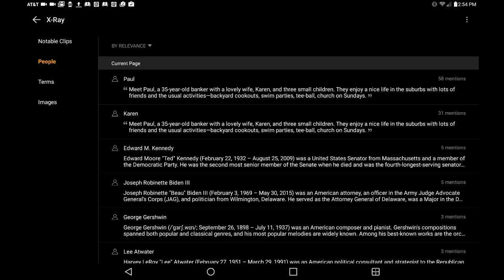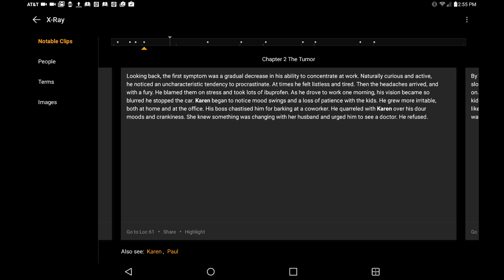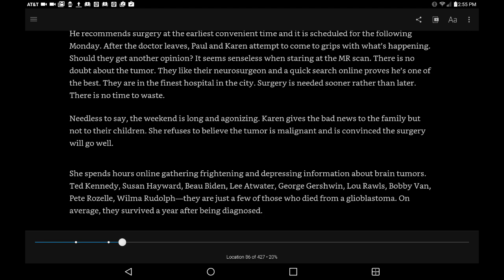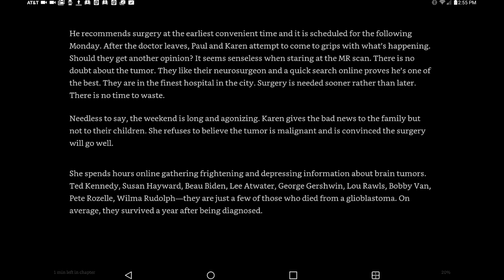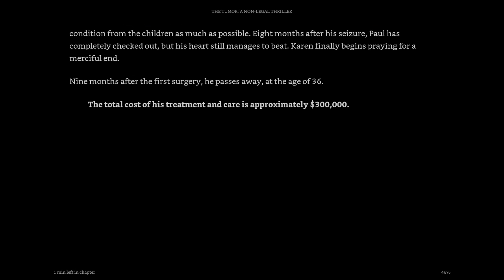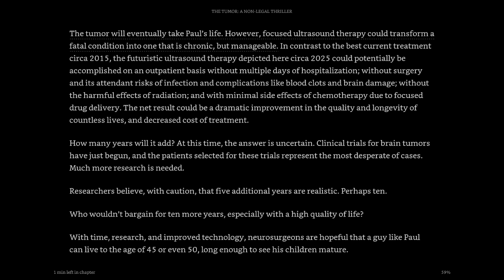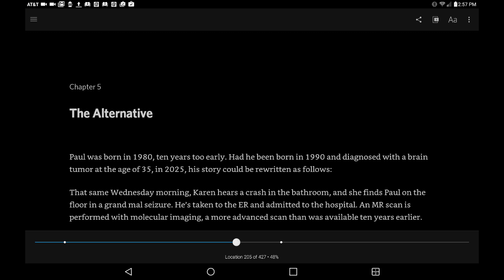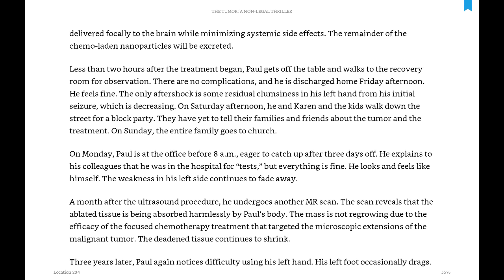Review of the Kindle part 3